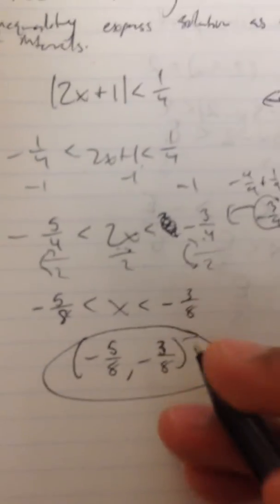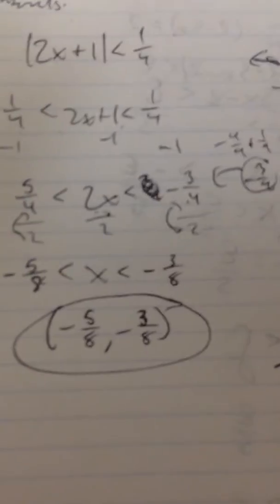Interactive Learning Video 1c problem 1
(-5/8, -3/8) is the interval of solutions